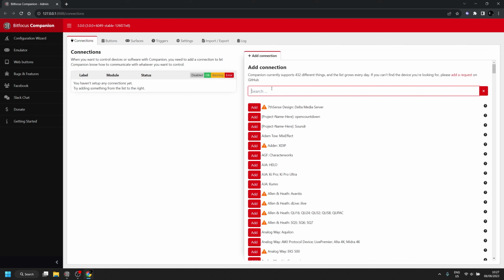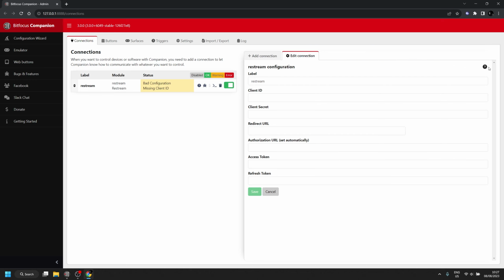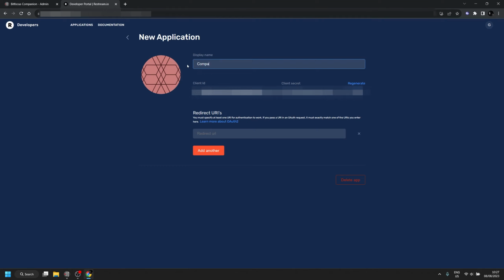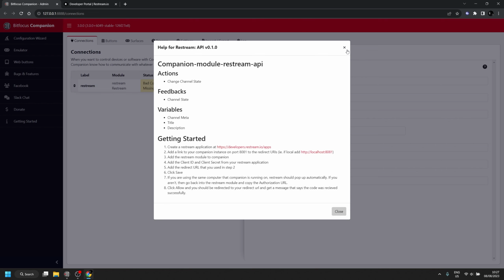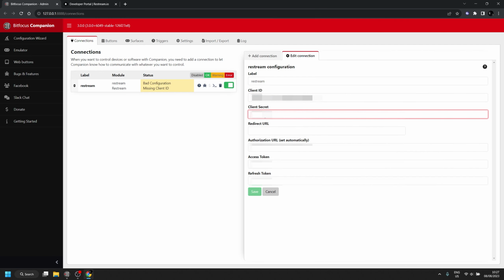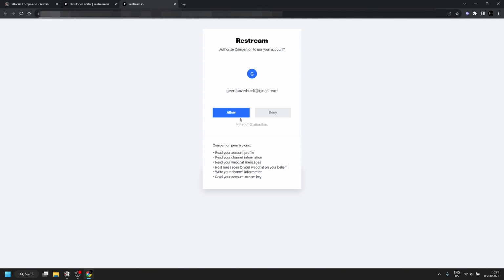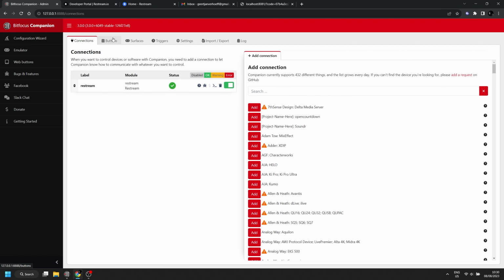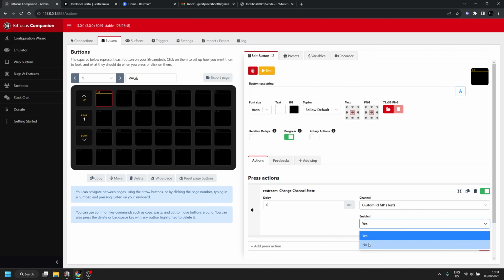Start and stop Restream with Bitfocus Companion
A short tutorial on how to setup Bitfocus Companion to use with Restream.

Every week on Tuesday a new tutorial of something that I use when producing (esports) broadcasts.